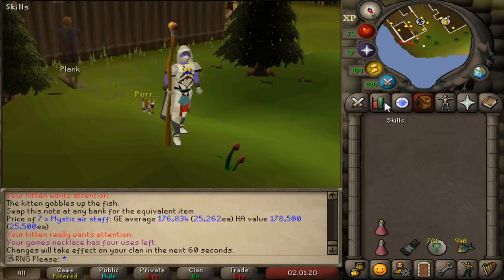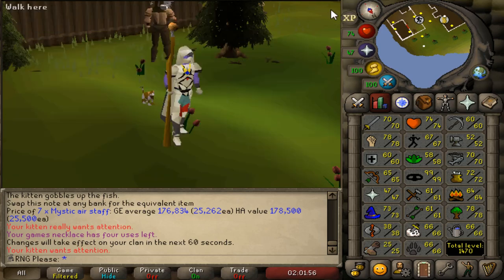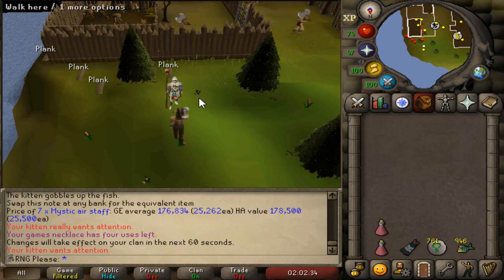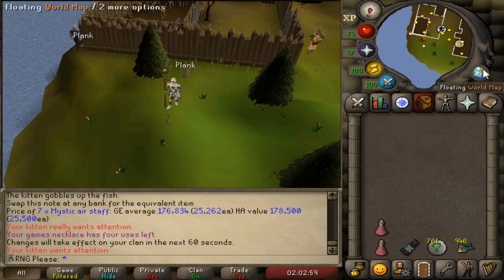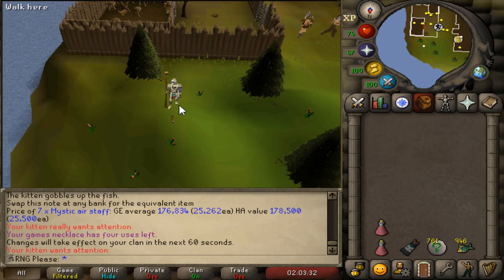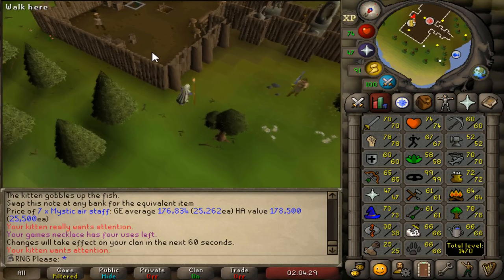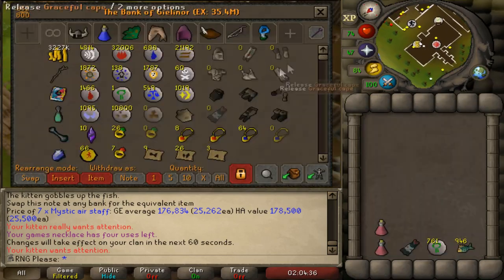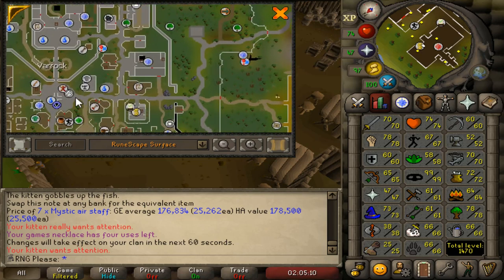LOW LEVEL IRONMAN CONSTRUCTION GUIDE - OSRS Ironman Guide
Welcome to my low level Ironman construction guide. In this video I will be explaining how to go about training construction on a new Ironman or an old one who has not yet levelled construction.

If you want to join my CC join - RNG Please

Intro Music
Song: Falling [Top Shelf Sounds Release]
Artists: SIINCERITY